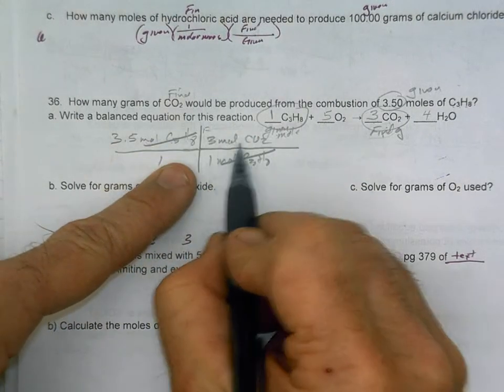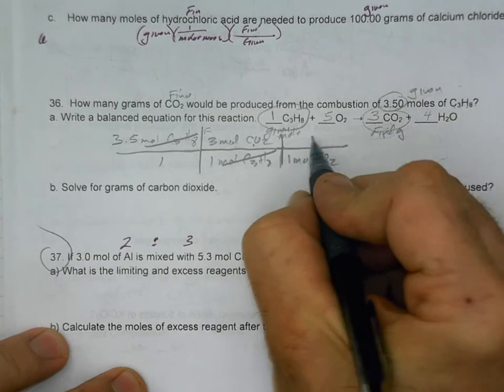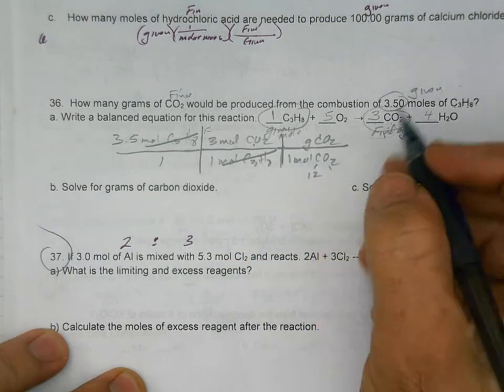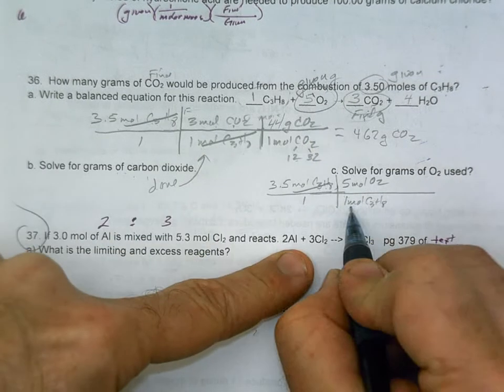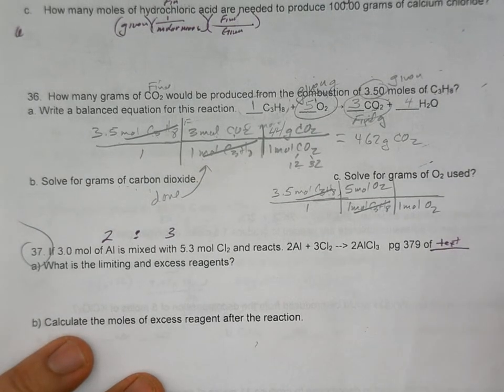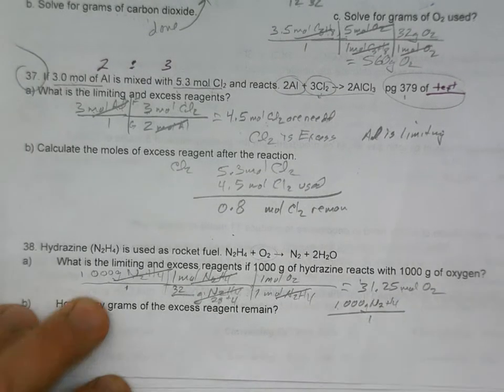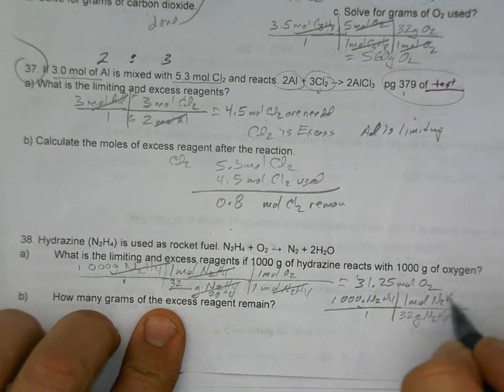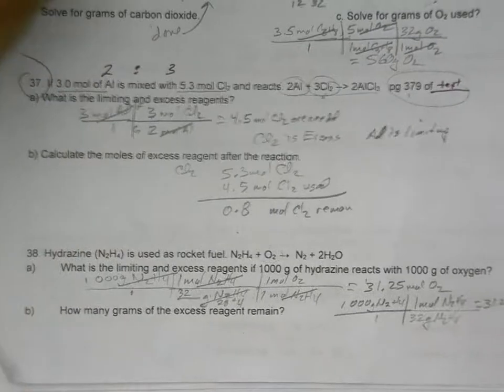Stoichiometry Test Review Question(s) 36-37